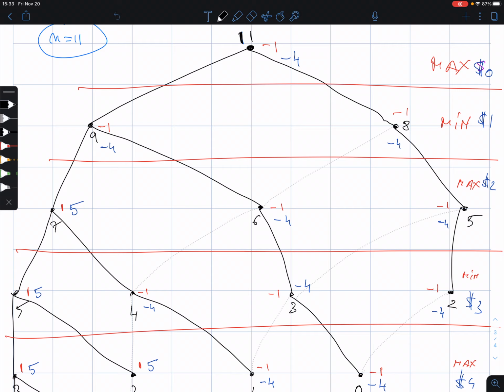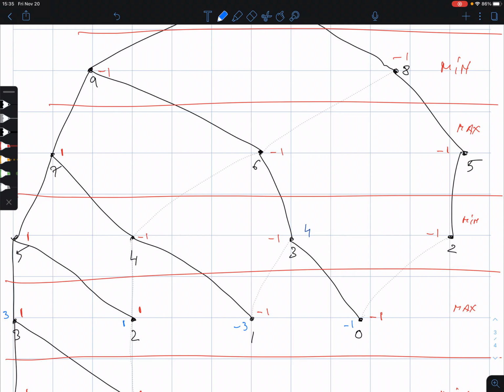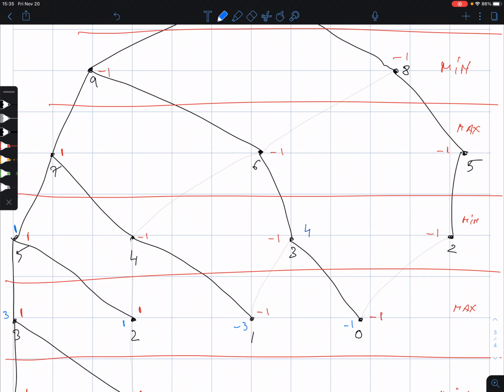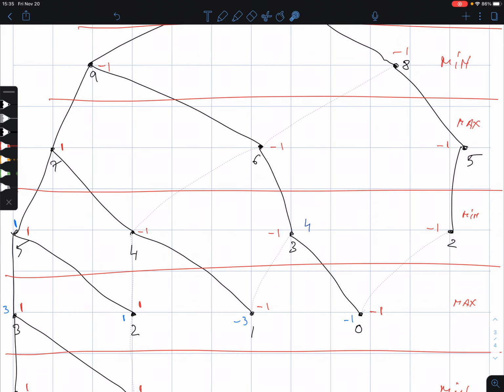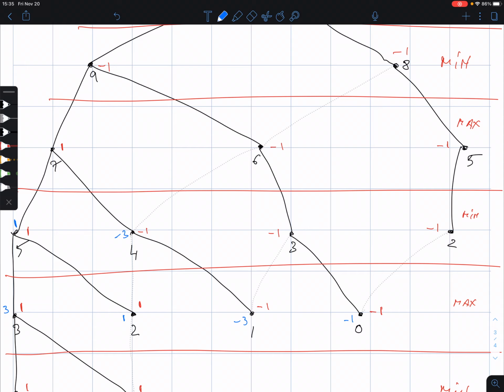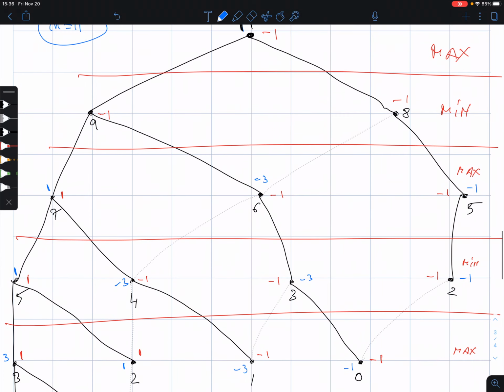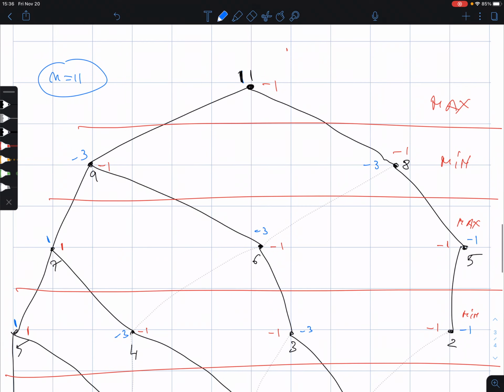2540HW25b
Erratum to HW solutions from 11.2. Coding and game trees